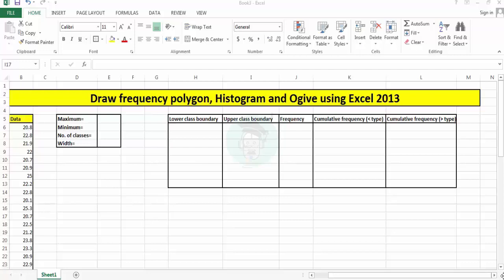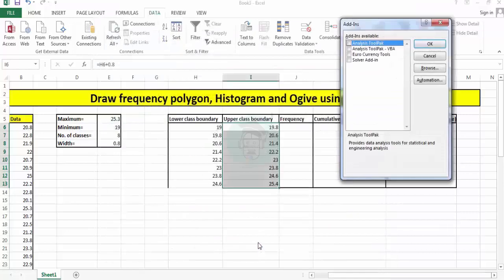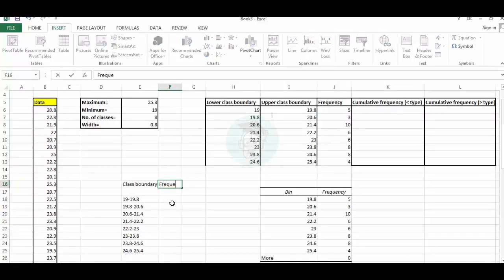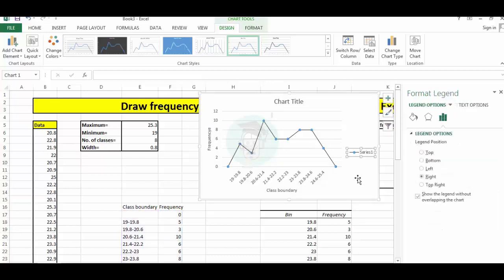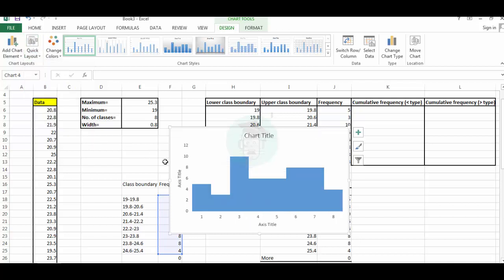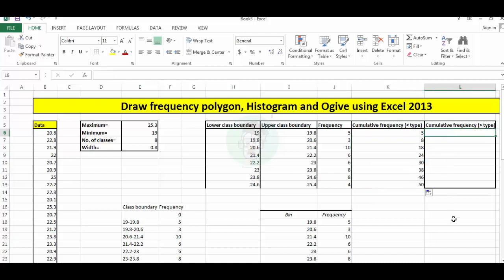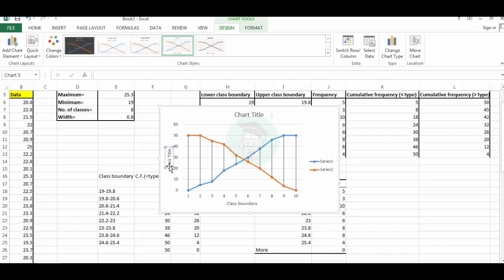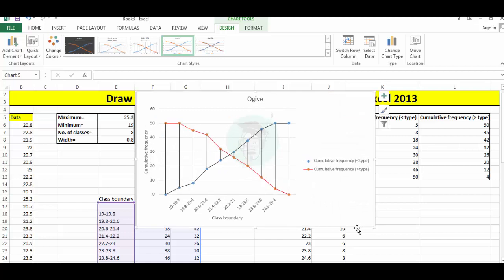Draw frequency polygon, Histogram and Ogive using Excel 2013 || statistical data analysis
onlinelearningbox and gkpunditj are now working together in same platform We are discussing statistical data analysis using some statistical softwares e.g. Excel, Minitab, R etc at a regular interval. We believe, this will be very helpful for the beginner and the people of other subjects. We are also discussing basic Probability theory, Linear model, Linear algebra, Design of Experiments, Statistical Inference, Mathematics for various competitive examinations e.g. GATE, NET, JAM, CAT, MAT, Civil service exam etc. We have other professional tutorials like graphic design, ethical hacking etc. Moreover for any kind of statistical analysis, our experts will always help you at affordable prices. We would love to hear from you. We need your support and inspiration.